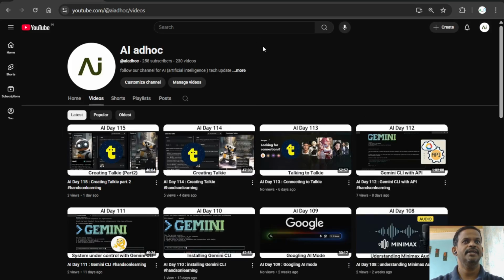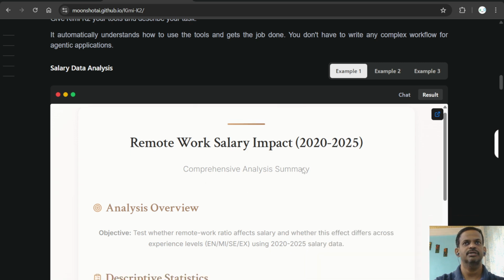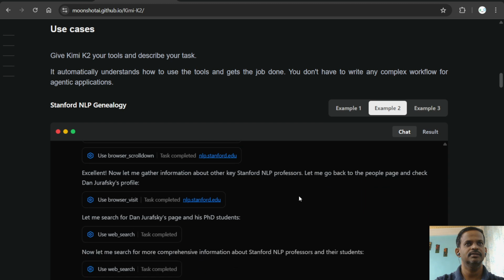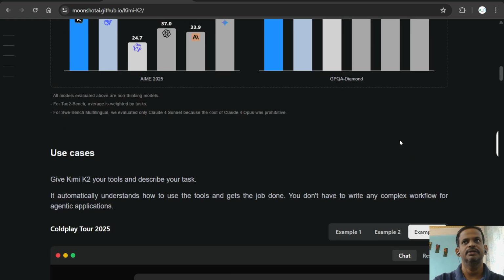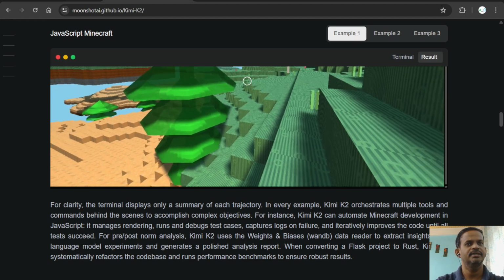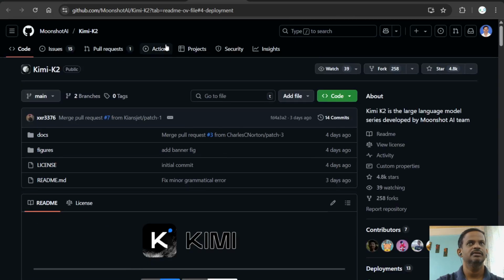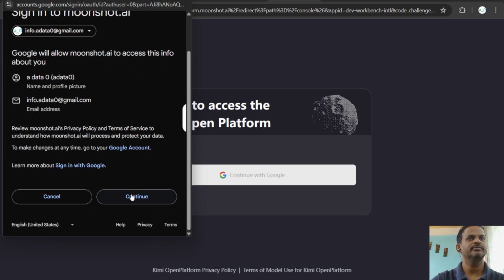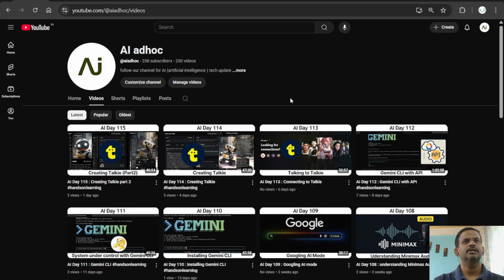AI Day 116 : Understanding Kimi K2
in today's session i tried to understand new aimodel from Mixture of Experts model from with moonshot ai with usercases